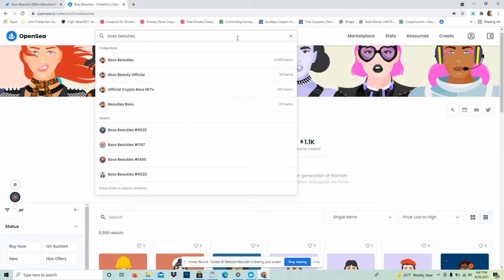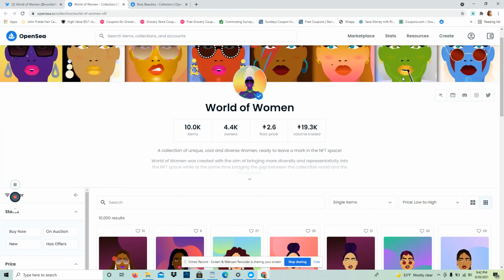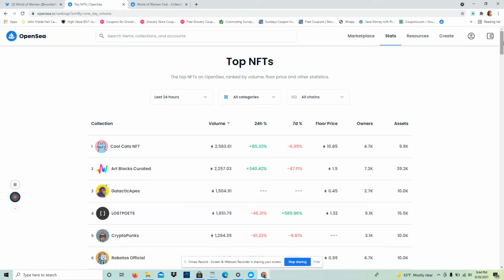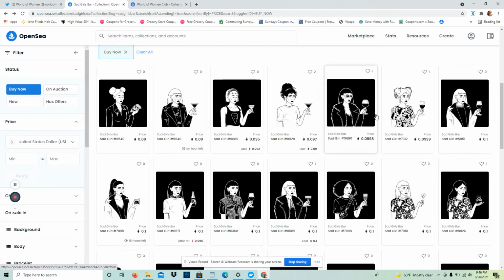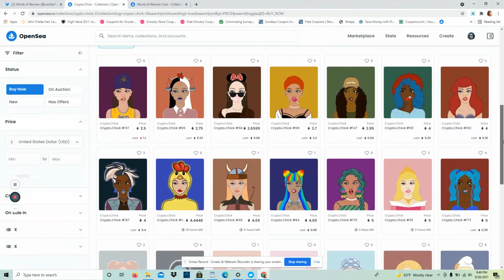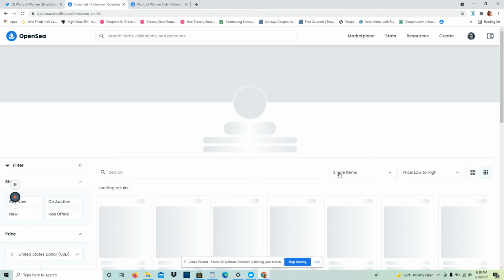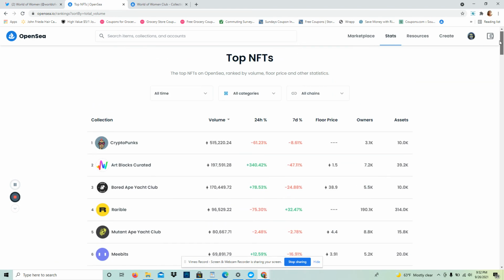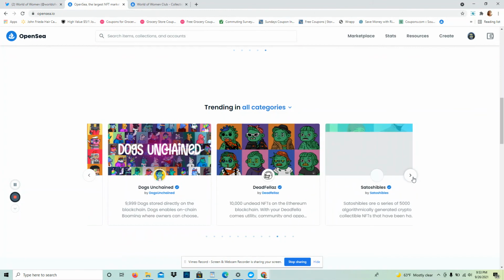What Nfts To Buy On Openseea